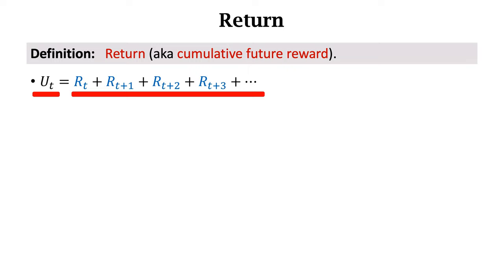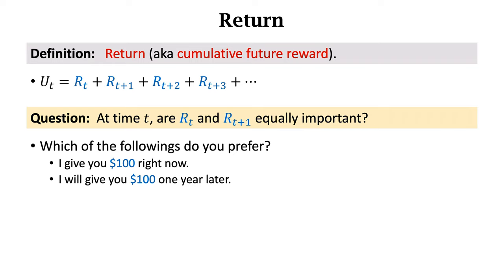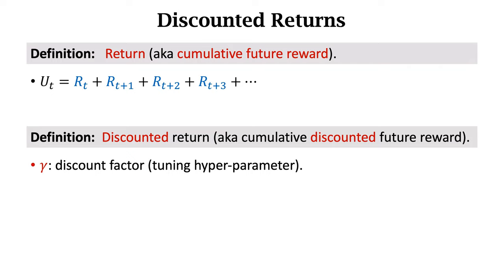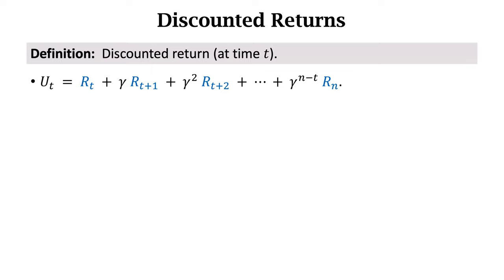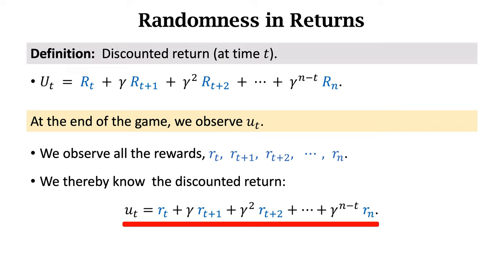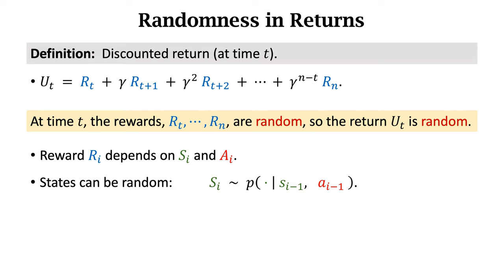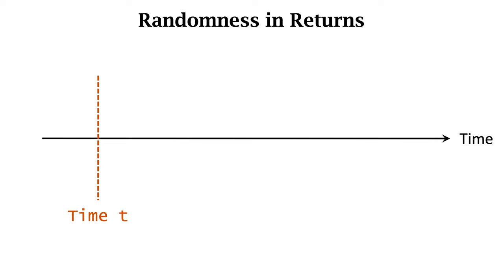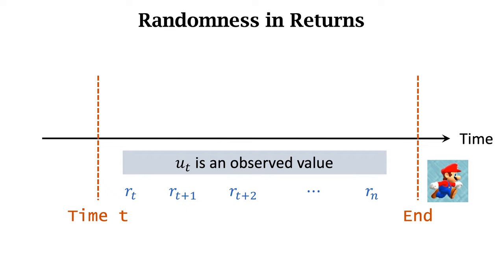RL-1D: Rewards and Returns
Return is also known as cumulative future rewards. Return is defined as the sum of all the future rewards. Discounted return means giving rewards in the far future small weights.